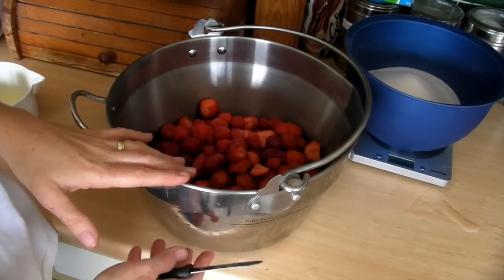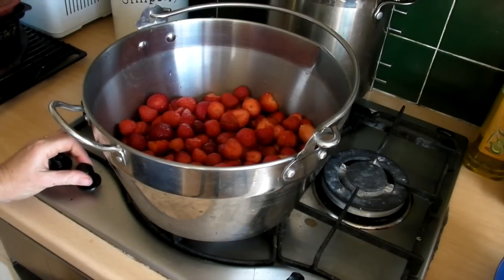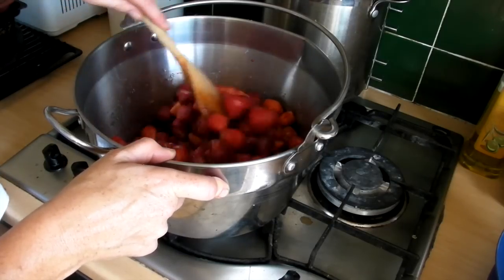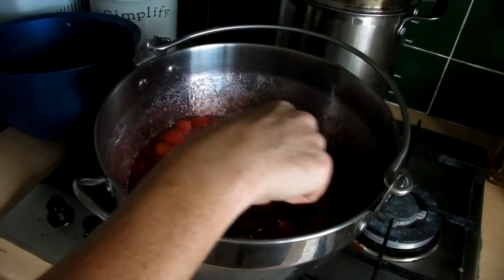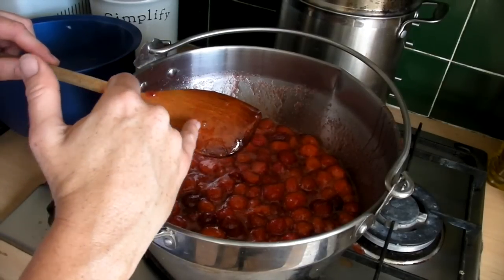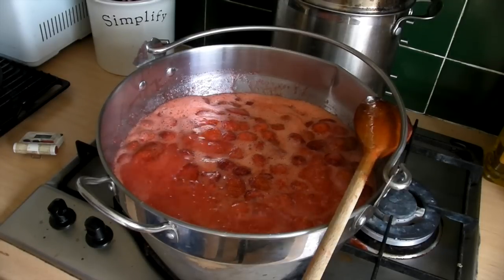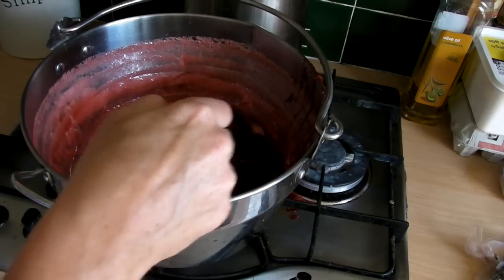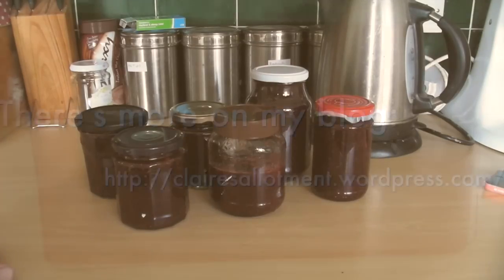How I Make My Strawberry Jam - Claire's Allotment Part 236